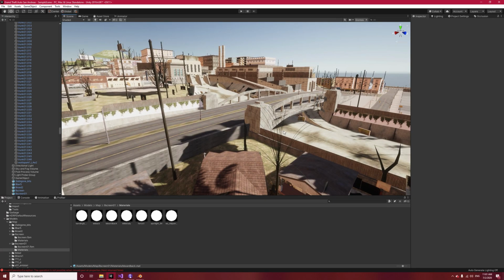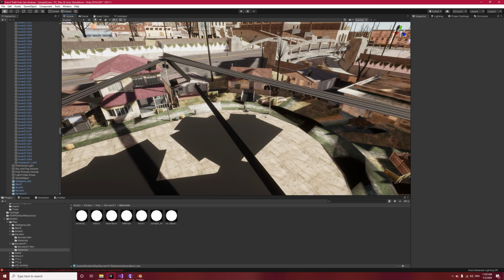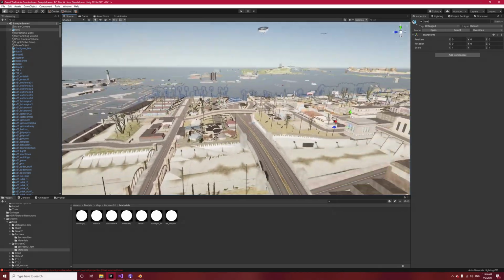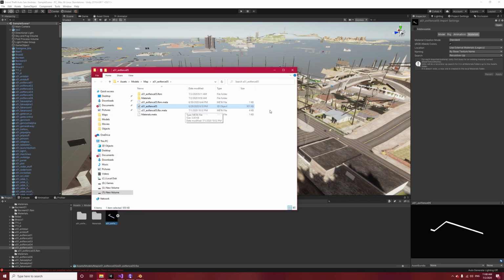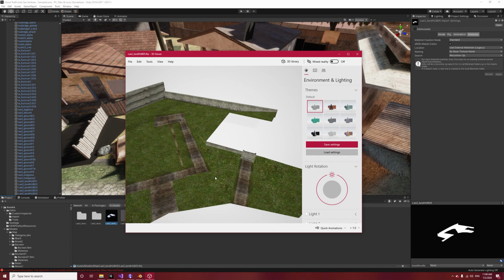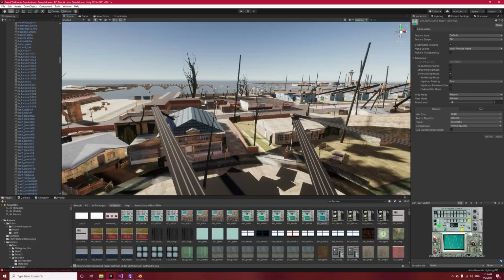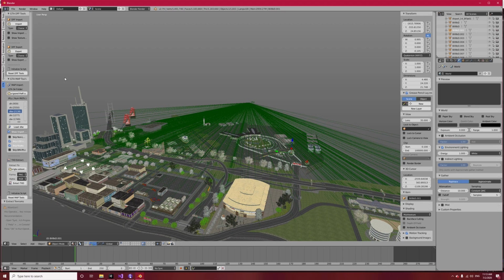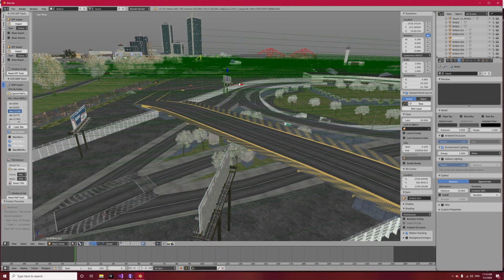Open World Streaming in Unity - introduction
Hey Everyone, during these video tutorials we will implement world and scene streaming in unity.